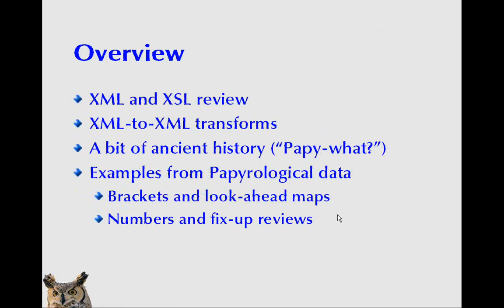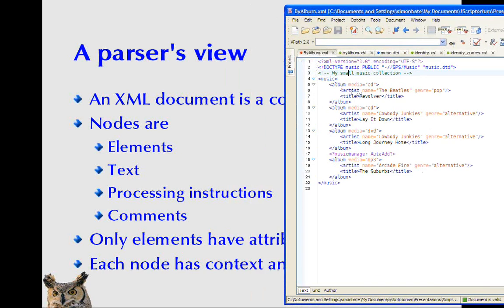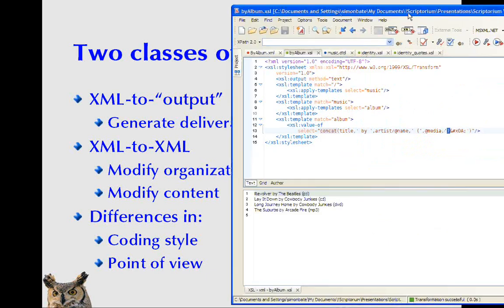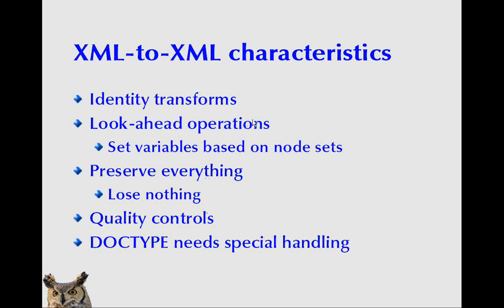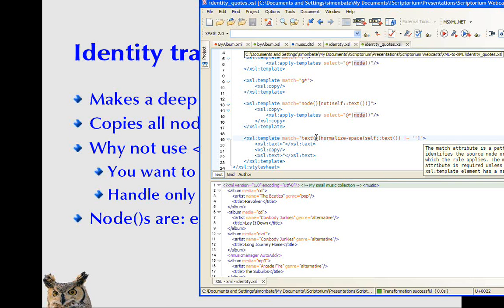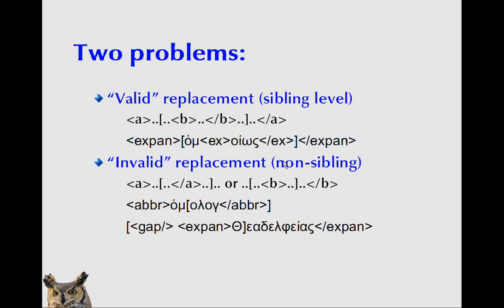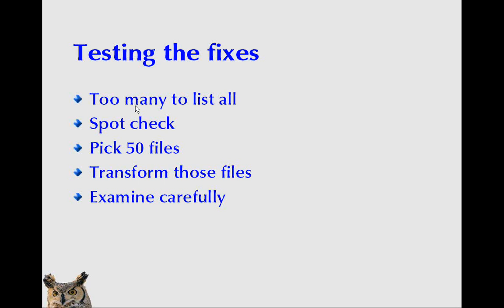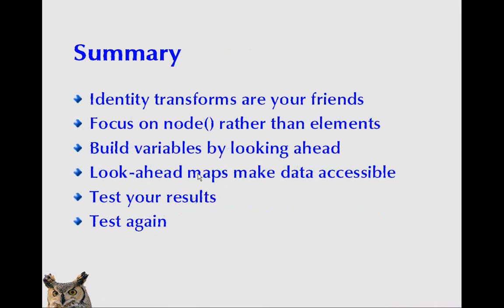XSL techniques for XML-to-XML transformations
In this webcast, Simon Bate of Scriptorium leads viewers through the key steps in using XSL (extensible stylesheet language) to perform XML-to-XML conversions, a process that differs from more traditional XML-to-PDF and XML-to-HTML conversions.